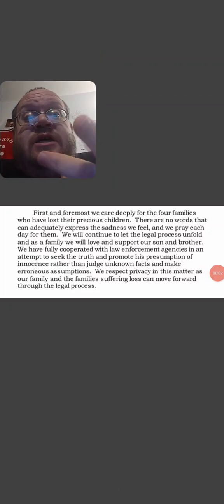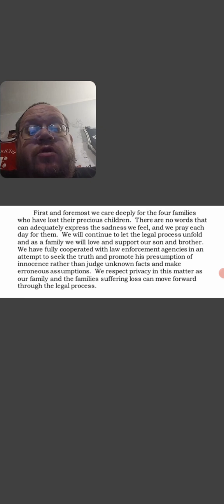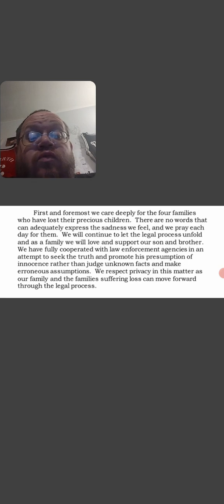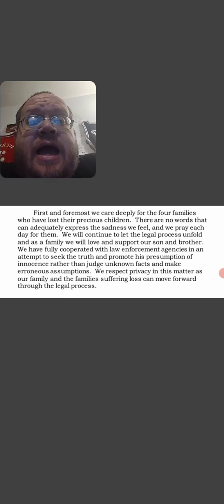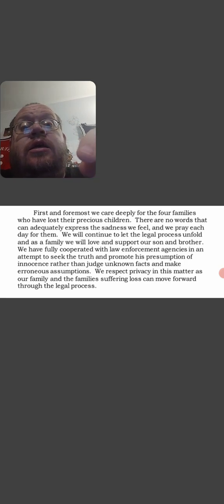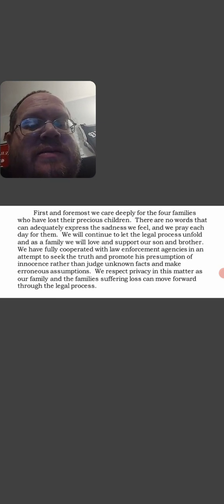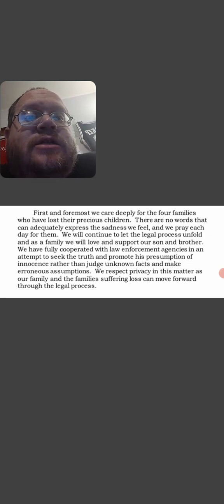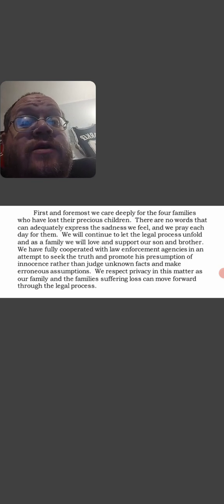A Message From Bryan Kohberger Family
Missing People, Cold Cases, Sleep Stream, YouTube Boxing, Wrestling WWE / AEW, Famous People & More

Leasburg, Missouri
65535

Pokemon Go, Sports Cards, Highway Watching & More

Thanks